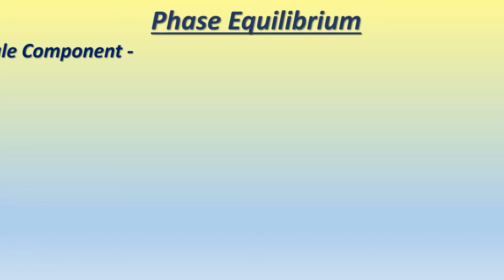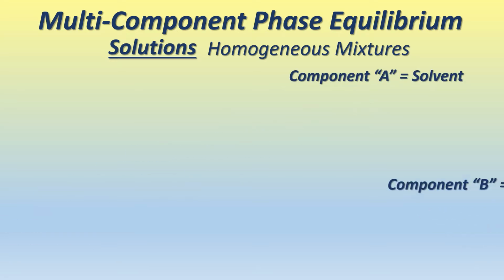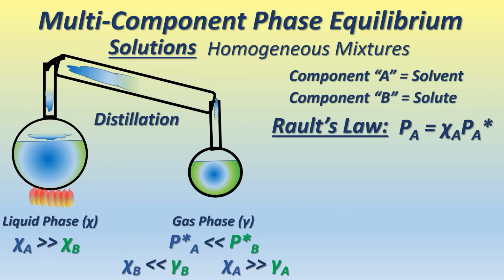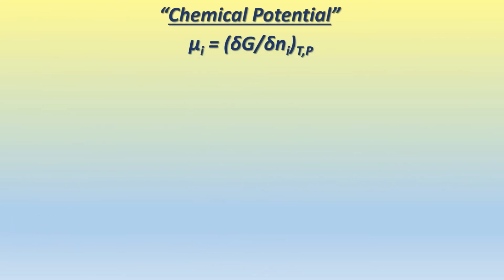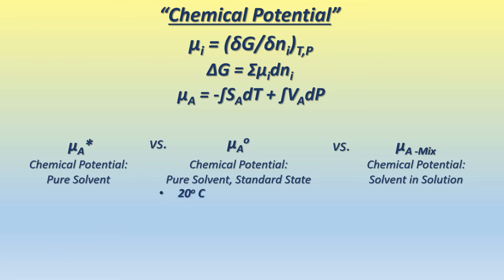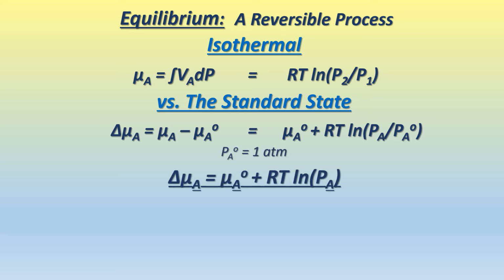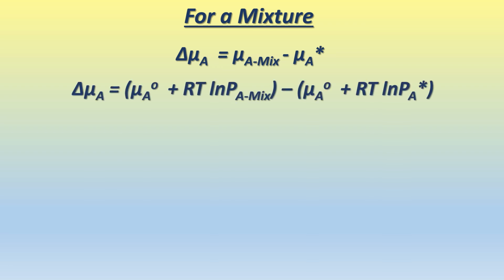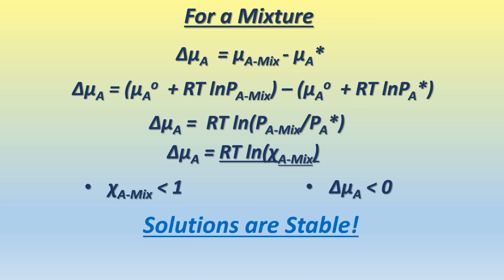Thermodynamics 8 Multi Compenent Phase Equilibrium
The equilibrium of both phase and compostion under the 2nd Law.  Seperation by compostion for both ideal and real solutions.